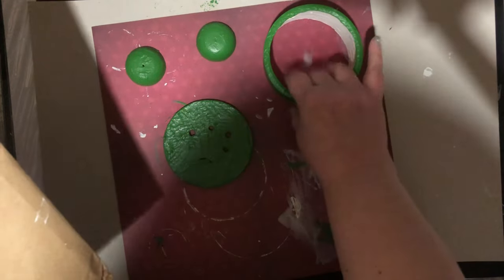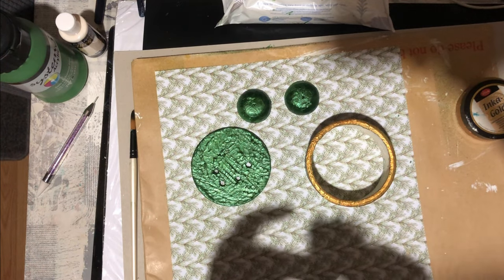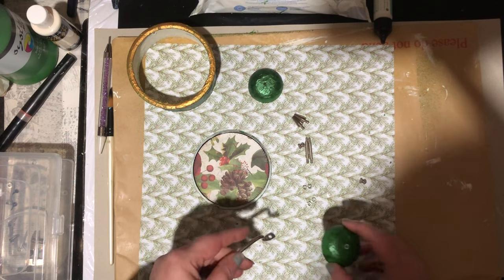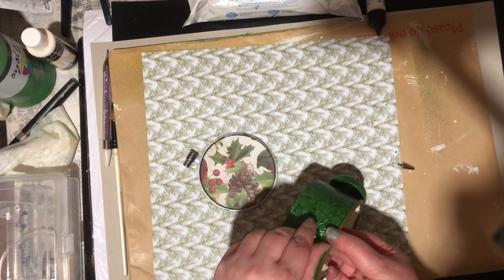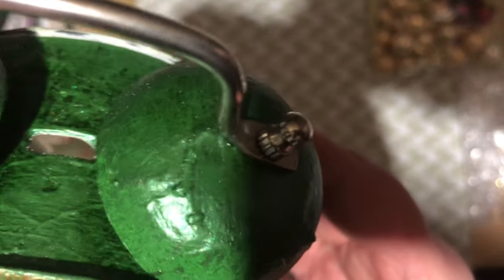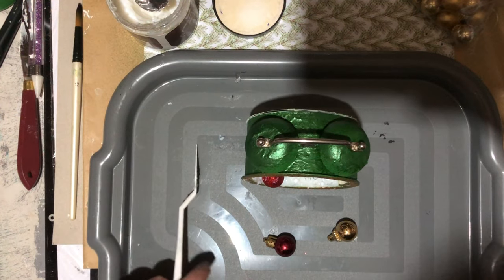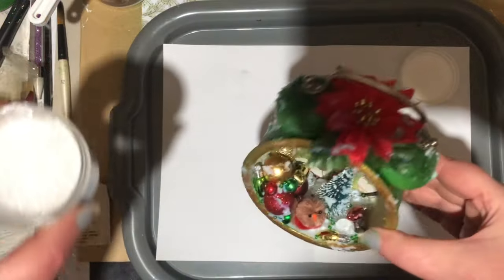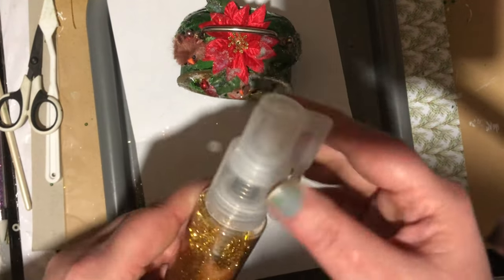Mixed Media Christmas Special 3D Festive Display Clock Part 2 Filmed in 4K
Today in this final clock special I will be showing how I've finished the clock. I hope you can join me for these 2 part full tutorials. I will be around in the live chat when the videos first air, So come and join me and we can watch together.
TikTok .com/@Theboredcrafter

Ways you can help me and Baylee on this channel